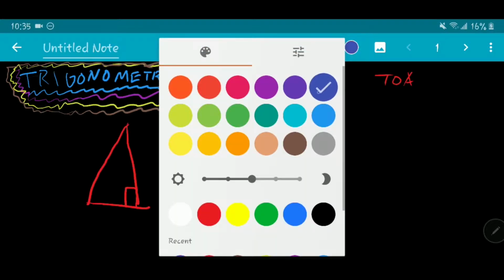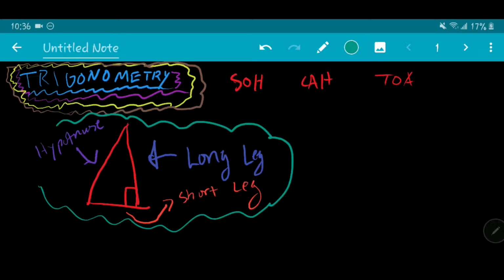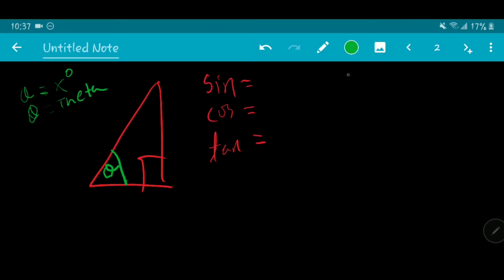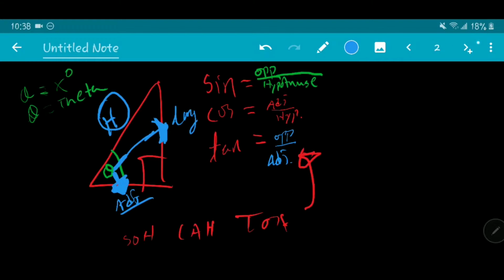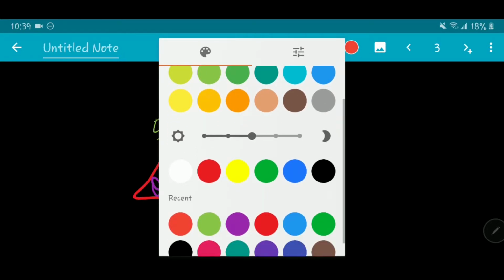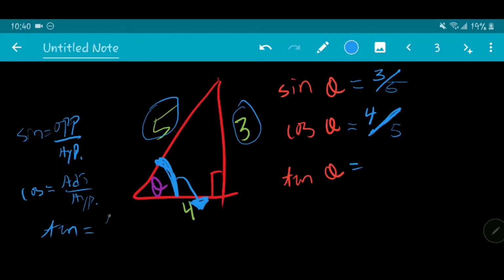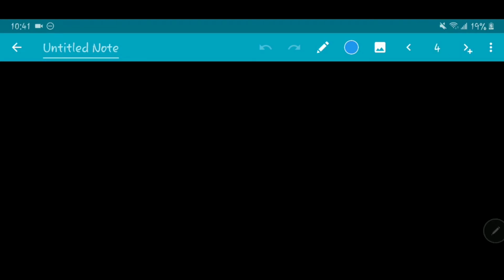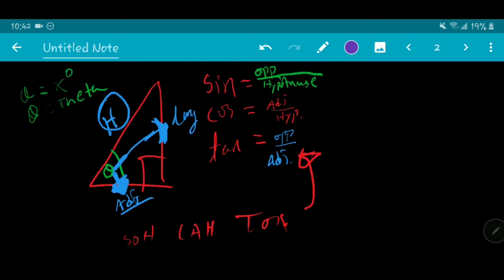Trig #1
This is a super course that will ready anyone for a big trig test in only a couple short videos!

Keep in mind that this course does not contain little ideas included in a full trig class, so there are little things not included.